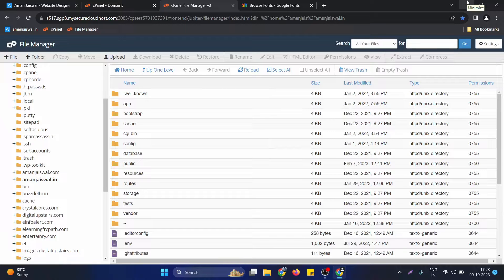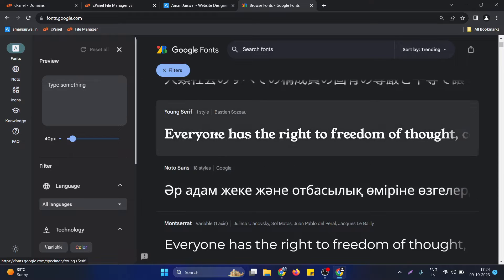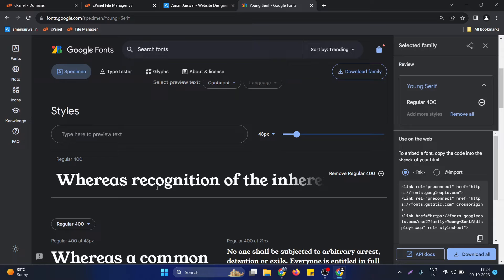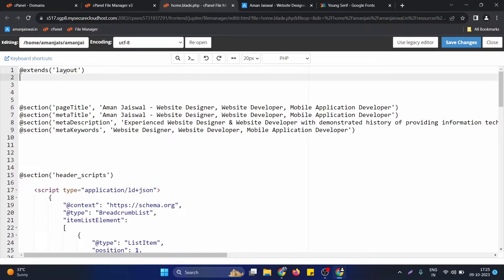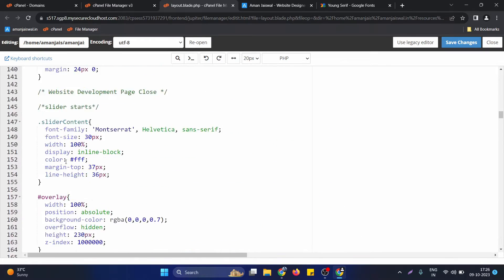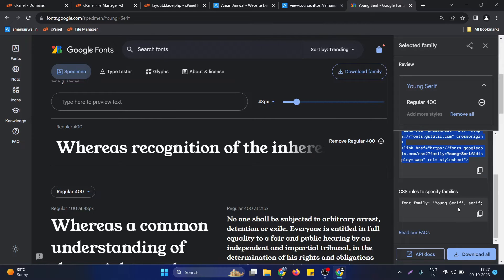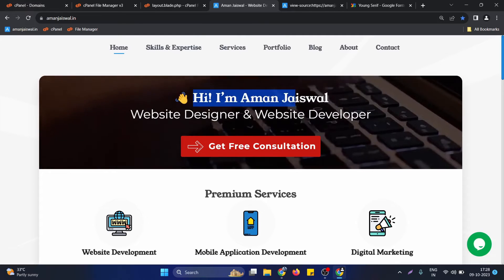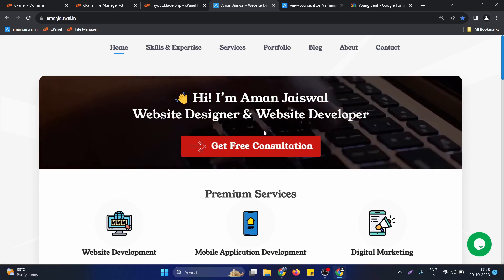How to use Google Fonts in Laravel Project